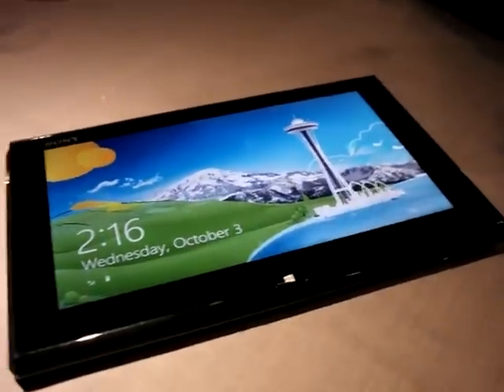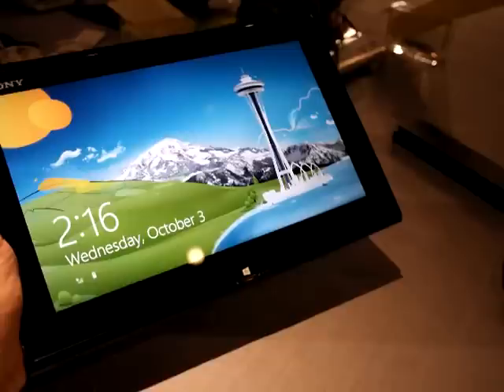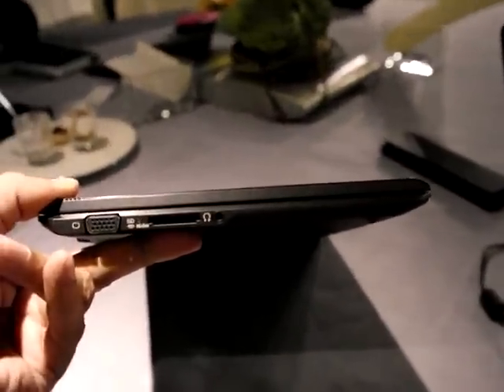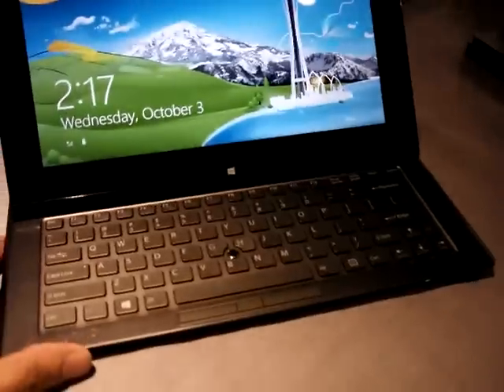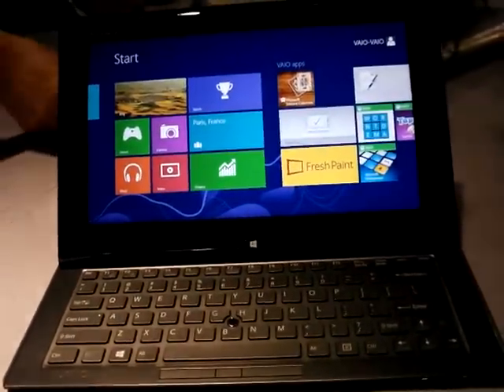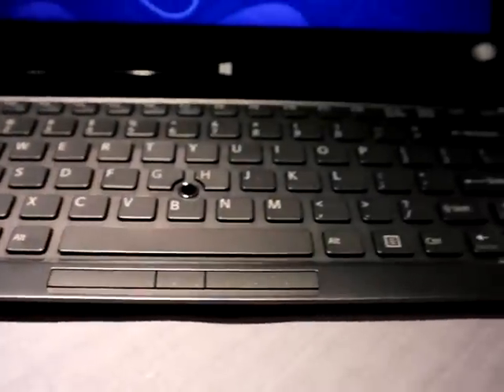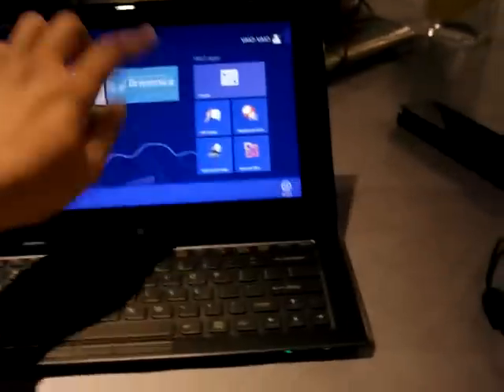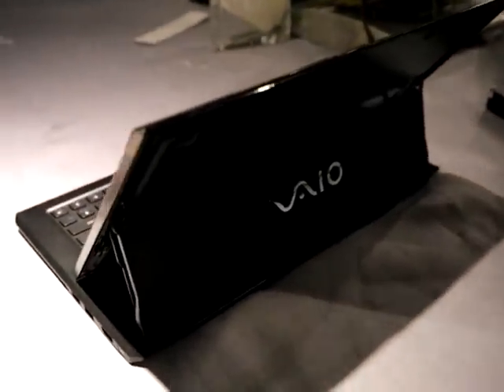GADGETSLAB: Sony VAIO Duos 11 hands-on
This is just a short hands-on video of the VAIO Duos 11, the hybrid notebook/tablet Windows 8 device from the Japanese manufacturer. You can check out all of its features